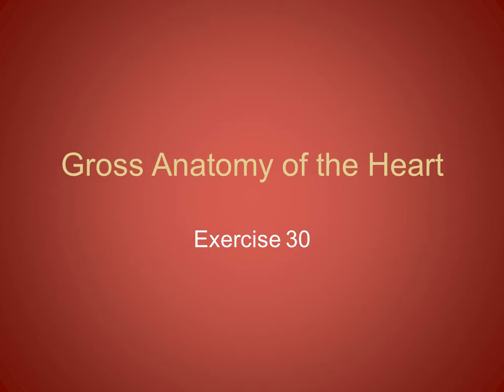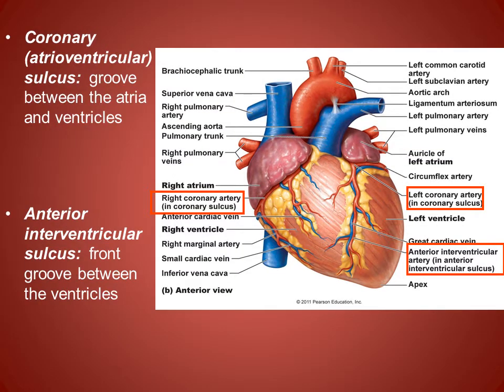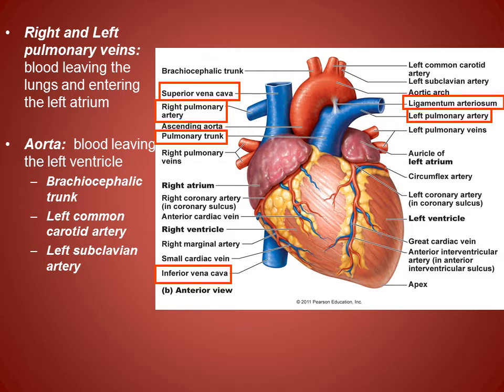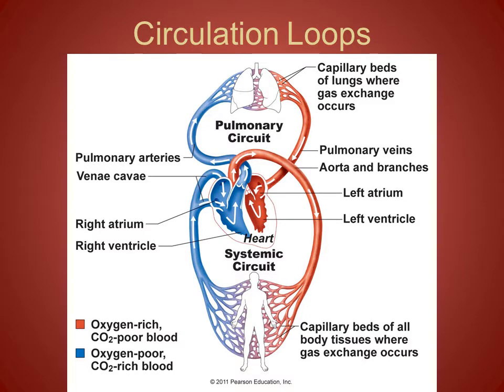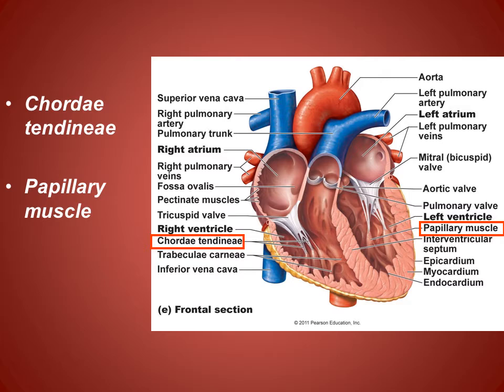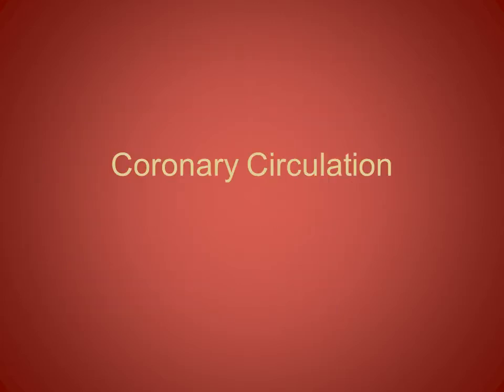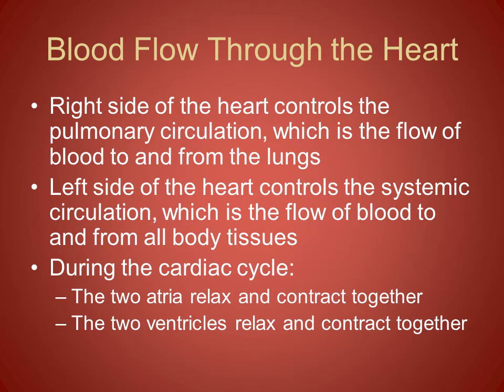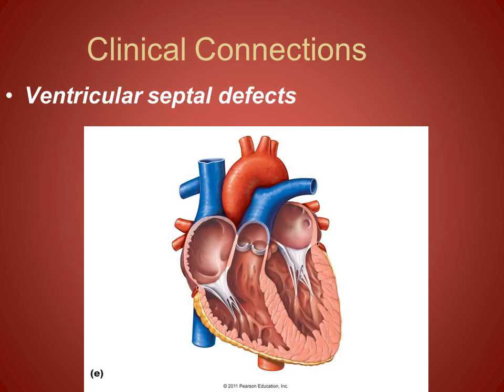2402L Exercise 30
Learn about the anatomy of the heart.